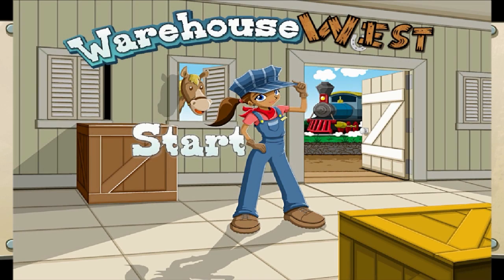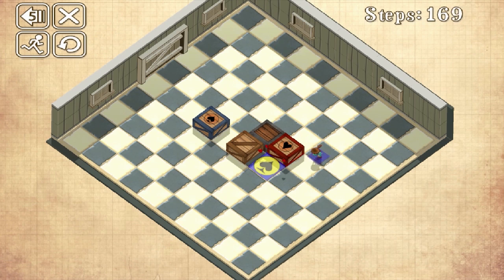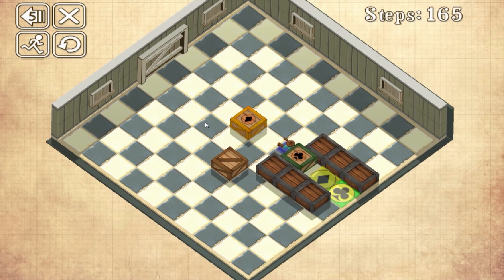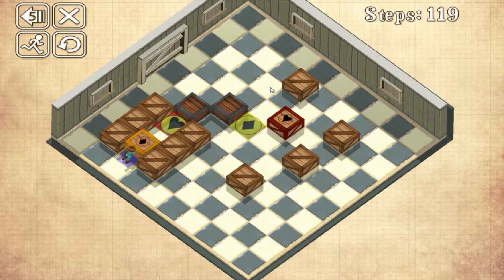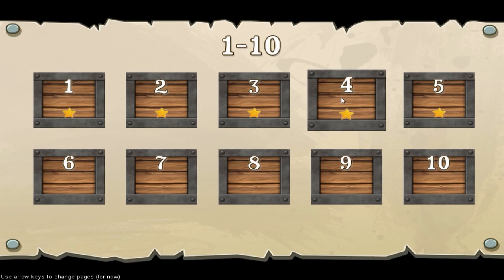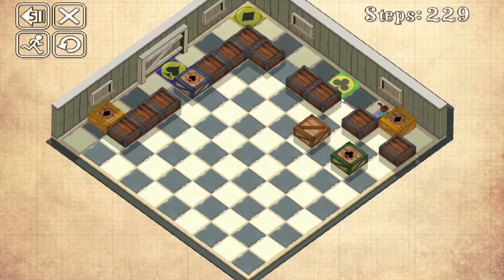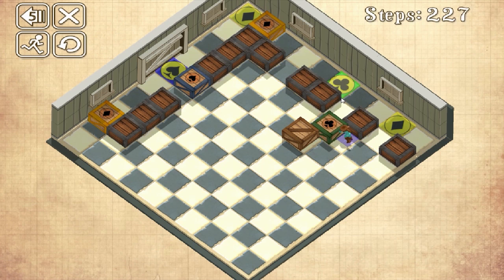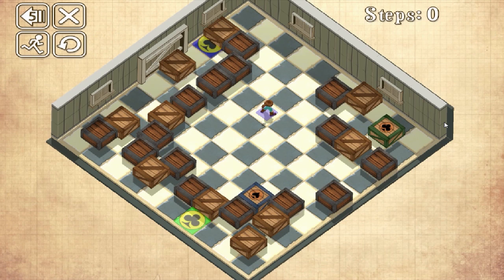Warehouse West | Dimension Q | Gameplay w/ Commentary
Let's play Warehouse West!

There are developers out there that deserve more attention than they get. We are here to give that to them.